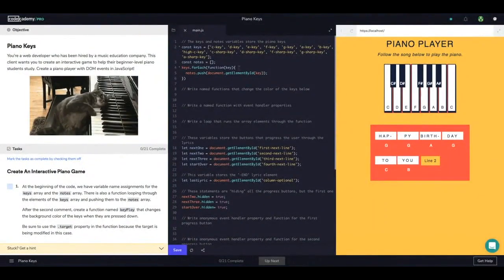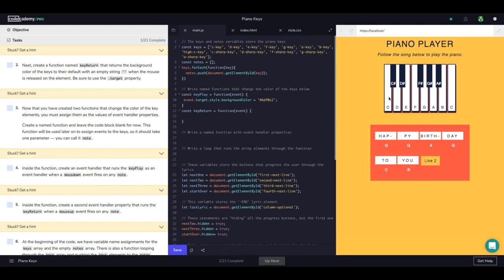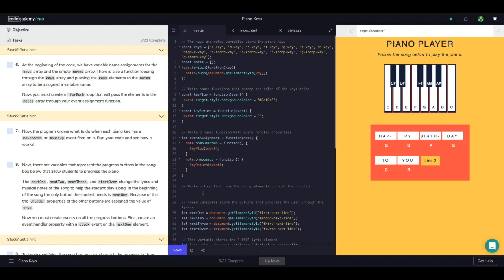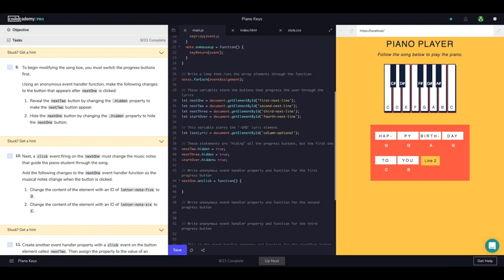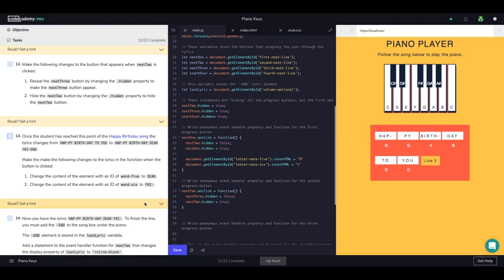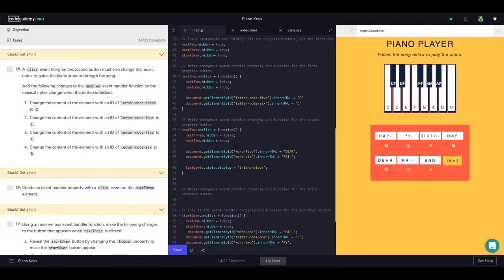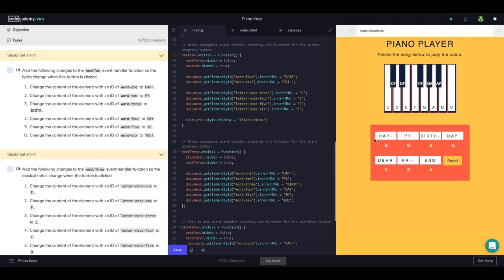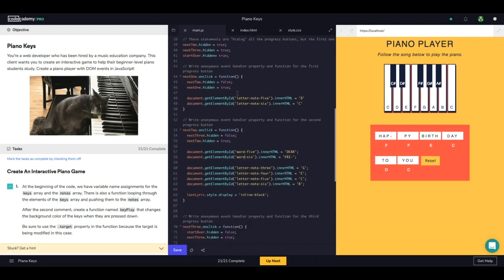Web Development Piano Keys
Check out Codecademy